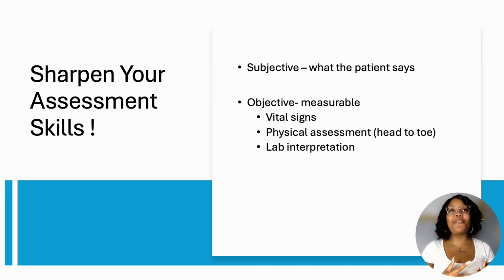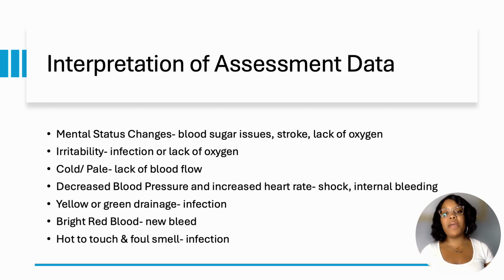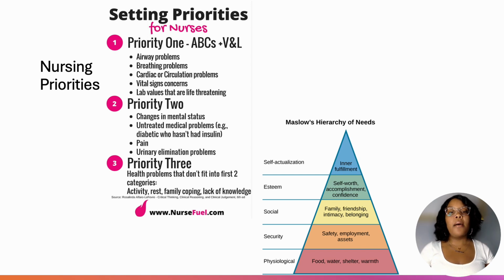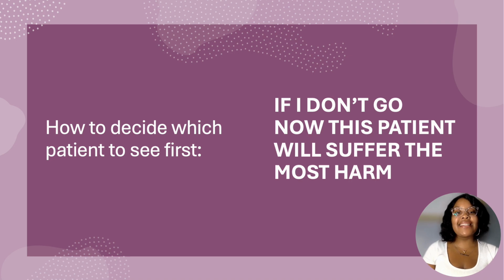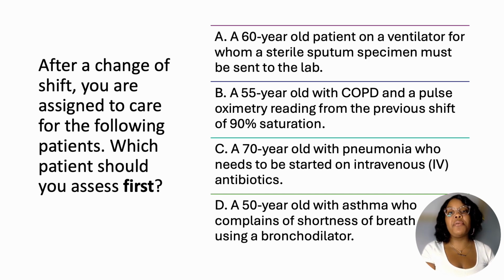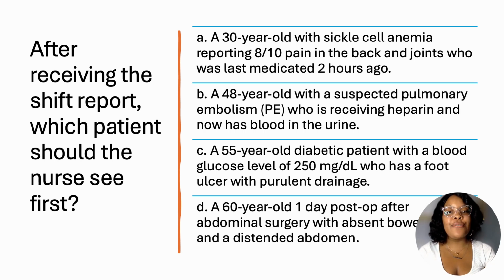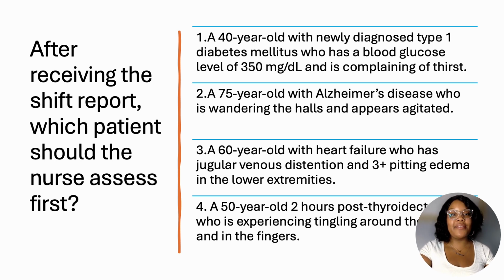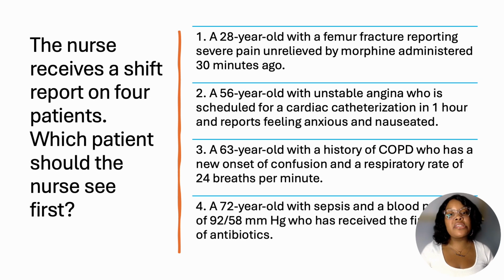How to Think Like a Nurse....Developing Critical Thinking Skills